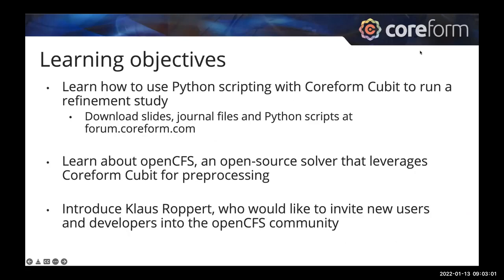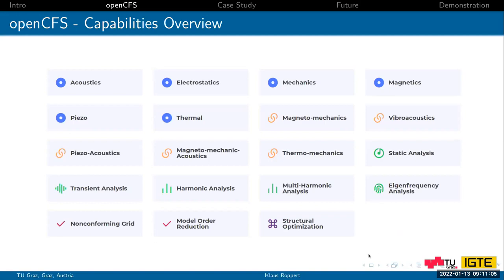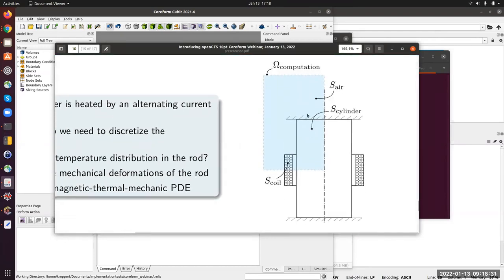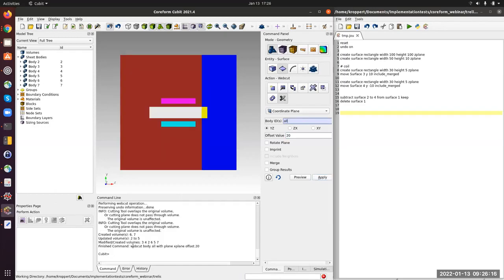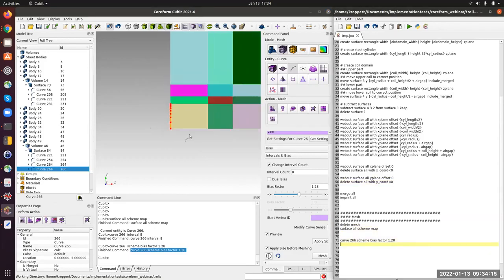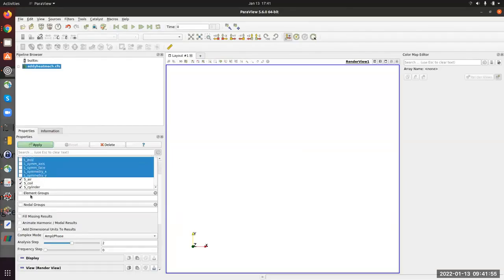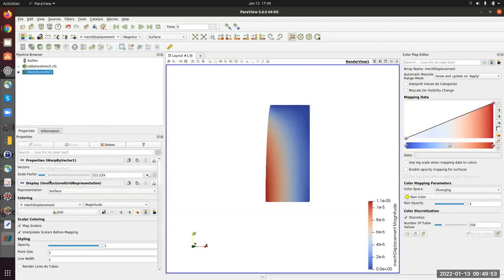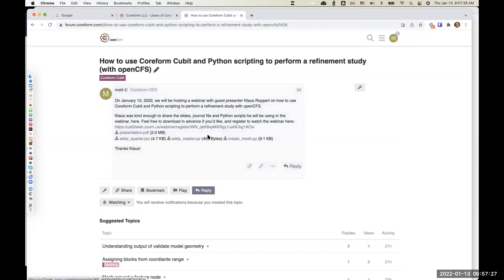How to use Coreform Cubit and Python scripting to perform a refinement study with openCFS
Coreform Cubit은 Geometry 생성 및 구조, 유동 해석 전 Mesh 작업에 강력한 Software 입니다.
동영상을 통해 Coreform Cubit에 대해 확인하실 수 있습니다.

Coreform Cubit에 궁금한 점이 있으시면 센투스로 연락주세요.